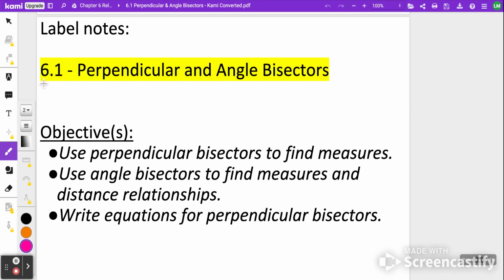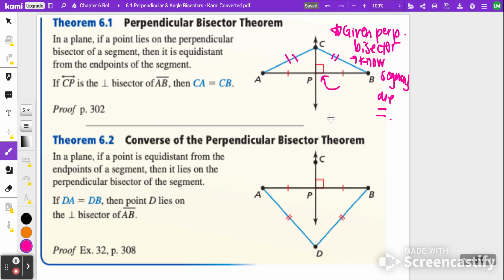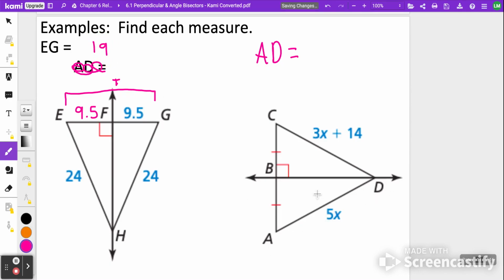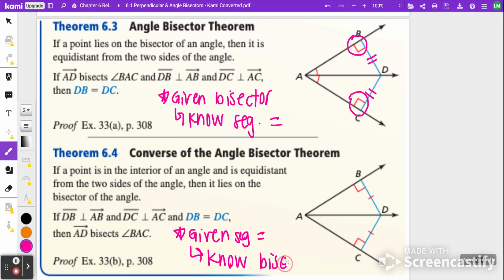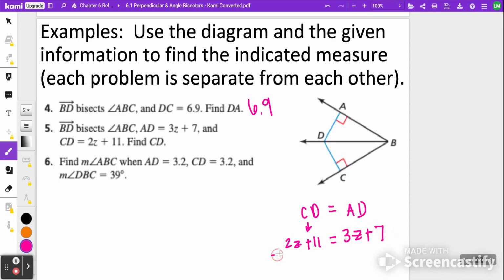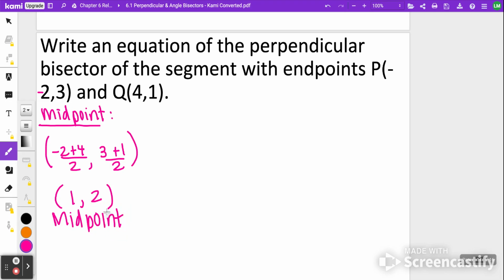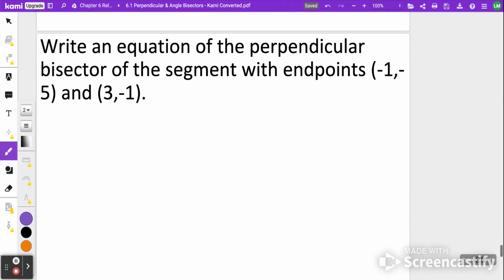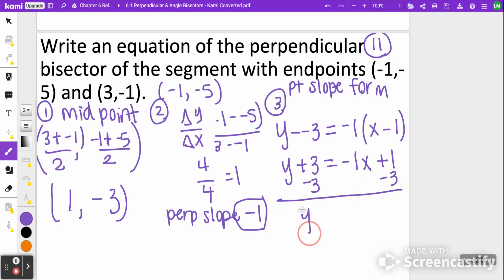6.1 Perpendicular & Angle Bisectors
Use perpendicular bisectors to find measures.
Use angle bisectors to find measures and distance relationships.
Write equations for perpendicular bisectors.